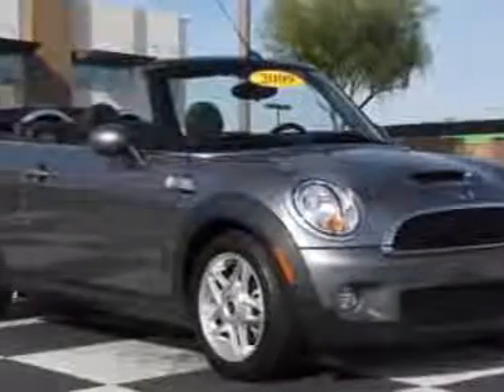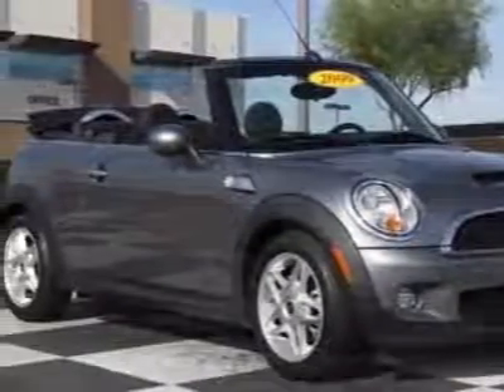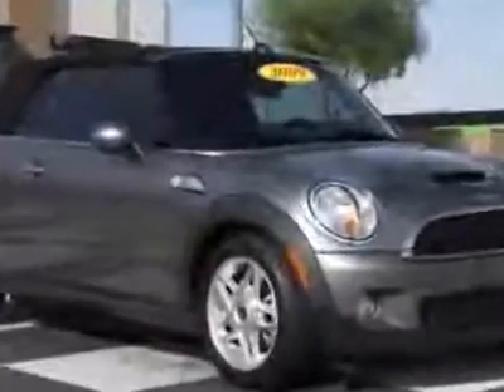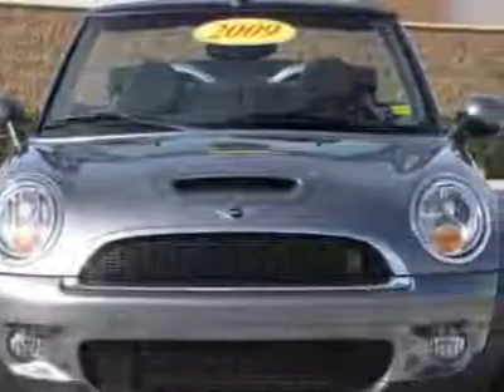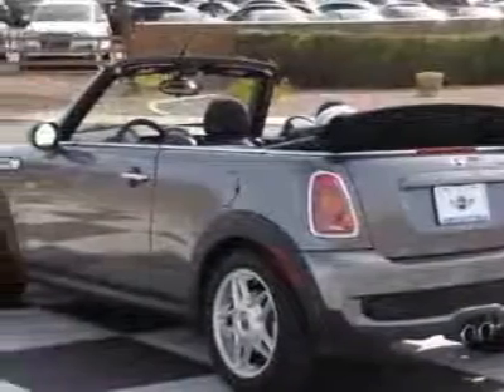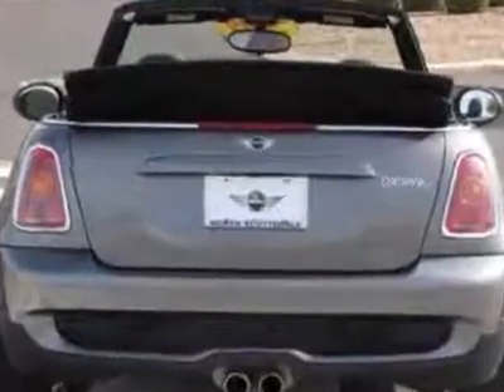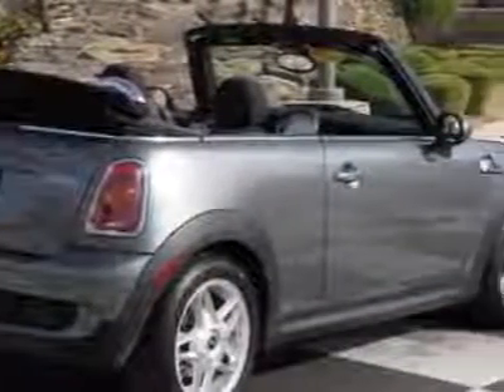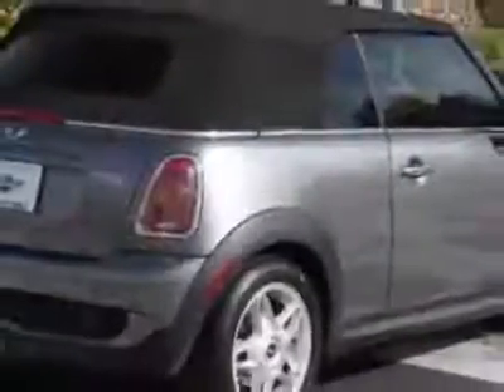MINI Cooper Convertible 2dr S Convertible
MINI North Scottsdale, Phoenix, AZ - MINI Cooper S Base